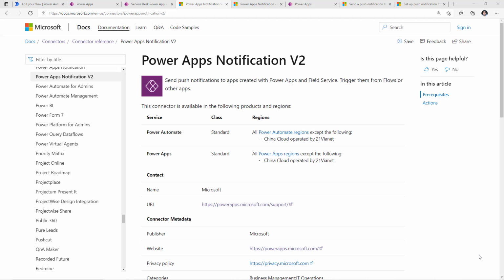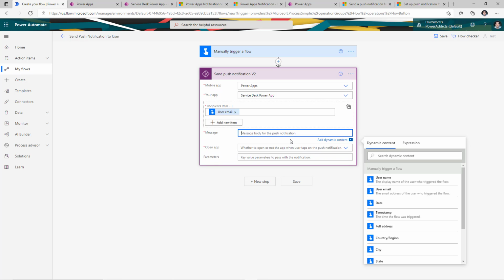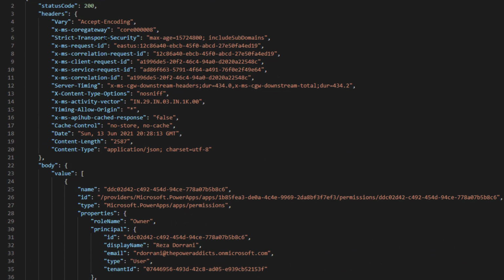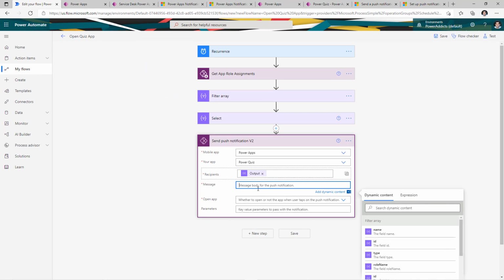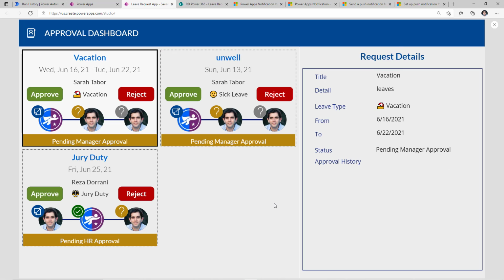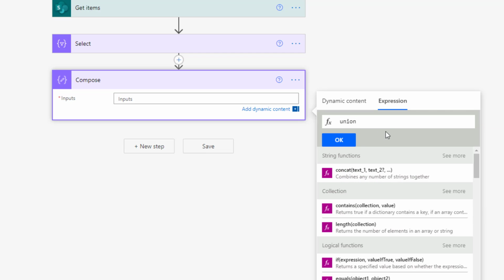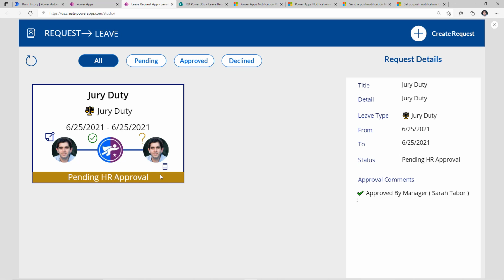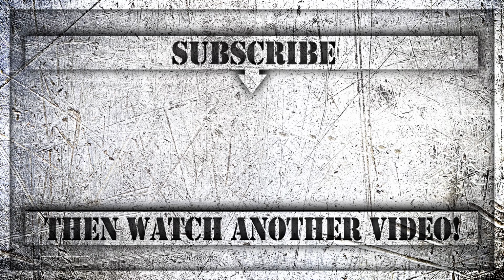Create push notifications for Power Apps mobile - Tutorial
This video is a beginner’s tutorial on working with the push notification connector in PowerApps. Send push notifications to apps created with Power Apps,  Dynamics Field Service or Sales. Trigger these mobile notifications from Flows or other apps.

Push notifications are used in Power Apps mobile to engage app users and help them prioritize key tasks. In Power Apps, you can create notifications for Power Apps mobile by using the Power Apps Notification connector. You can send notifications to any app that you create in Power Apps (Canvas or Model-driven).
You can send a push notification from one app to another or to the same app. In canvas apps, you can send notifications by using the Power Apps Notification connector.

Note: This connector is a standard connector!
No premium license needed (as per documentation).

Video covers following scenarios:
✅ Send push notification from flow
✅ Send push notifications to all users of a Power App
✅ Send push notifications to users who have pending tasks in SharePoint
✅ Send push notifications from a Power App

Table of Contents:
00:00 - Introduction
00:41 - Power Apps Notification connector overview
01:36 - Send a push notification for Canvas App to recipient from Power Automate flow
04:35 - Send push notifications to all users who have access to Power App
10:55 - Send a push notification for Model-driven App to recipient from Power Automate flow
12:14 - Send push notification to PowerApps mobile for users that have pending tasks from flow
18:44 - Send push notifications from a Power App
21:52 - Subscribe to Reza Dorrani channel